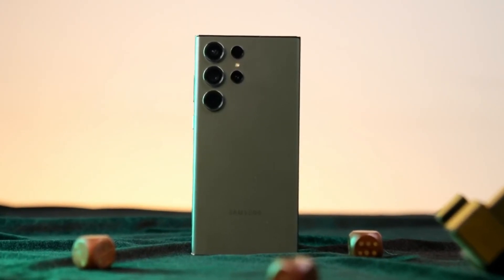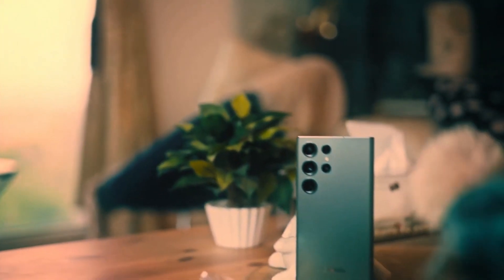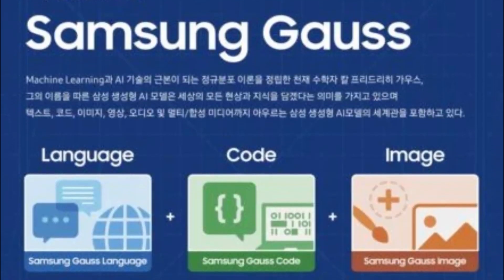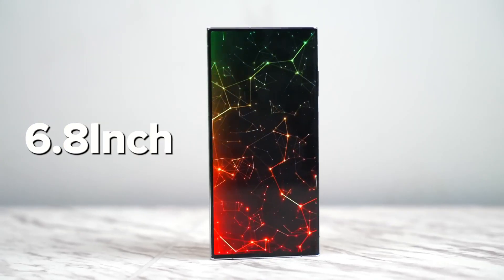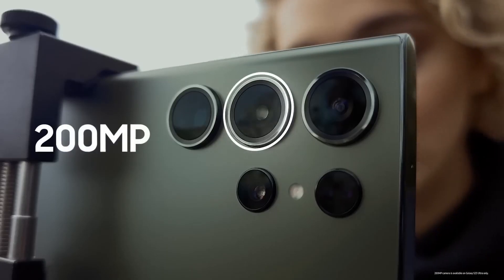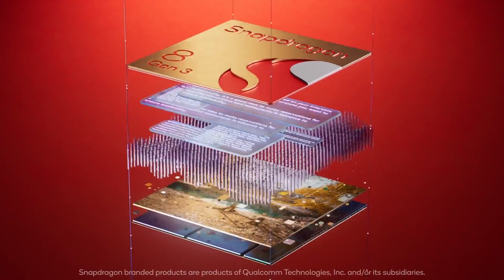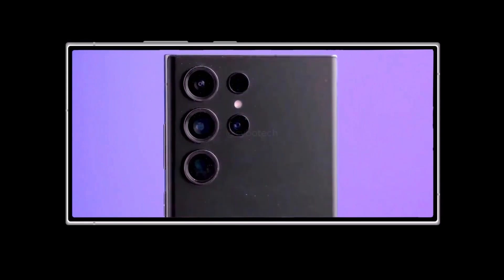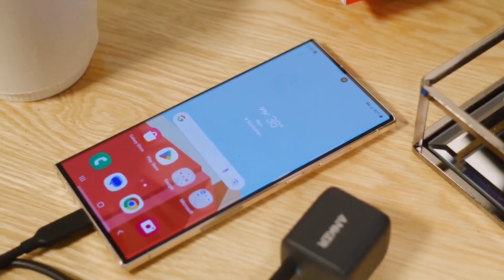Samsung Galaxy S24 Ultra - 7 Big Changes 🔥🔥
The Galaxy S24 Ultra, expected in 2024, is creating a buzz with its rumored titanium sides for durability and lightness at 8.21 ounces. It may come in vibrant colors like violet and yellow, with exclusive online options such as orange, light blue, and light green. A key feature is Samsung Gauss, an AI offering help in tasks like email writing and image editing. The phone may have a 6.8-inch OLED display with 2,500 nits brightness and a 144Hz refresh rate for better gaming. Camera upgrades include a 200MP main sensor with improved zoom, possibly featuring Zoom Anyplace camera tech. The phone might run on the Snapdragon 8 Gen 3 chip, offering better gaming performance, up to 16GB of RAM, and faster 65W charging. Concerns exist about a possible price increase from the already high $1,200. The Galaxy S24 Ultra could reshape the smartphone scene with its AI, display, camera improvements, and faster charging.